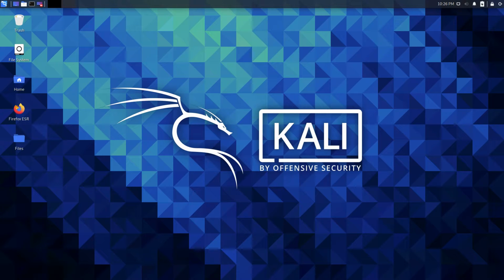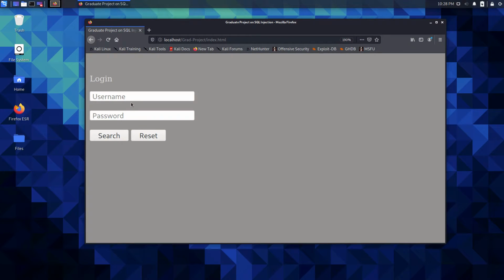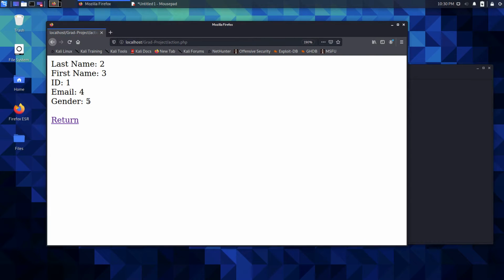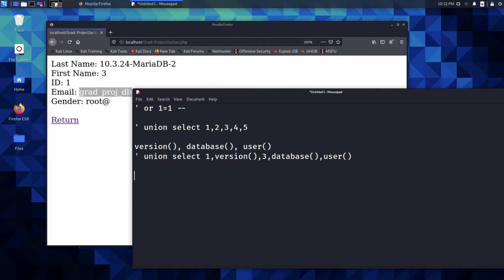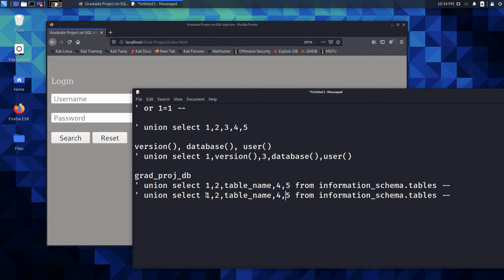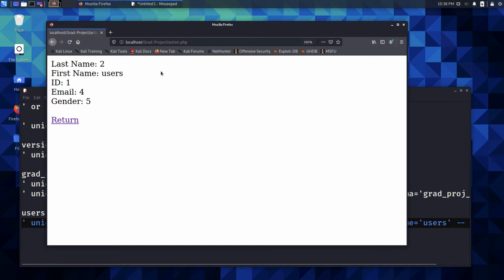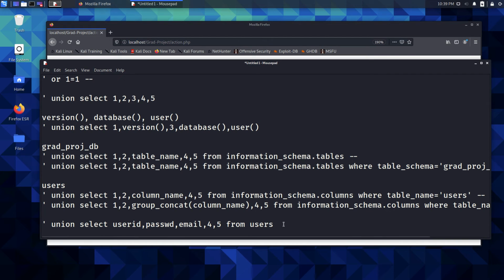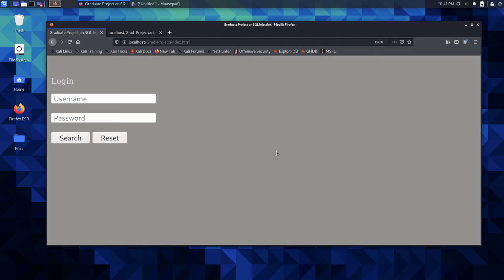SQL Injection Demonstration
A complete demonstration on how SQL Injection is performed on a PHP web app